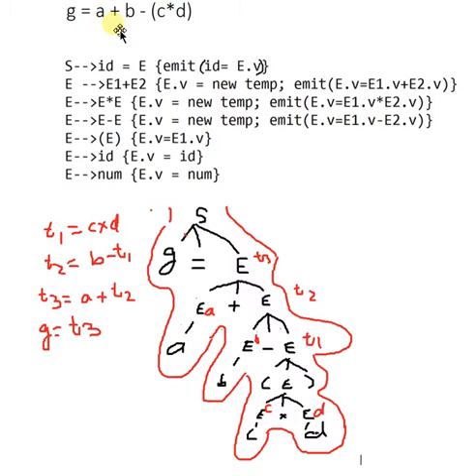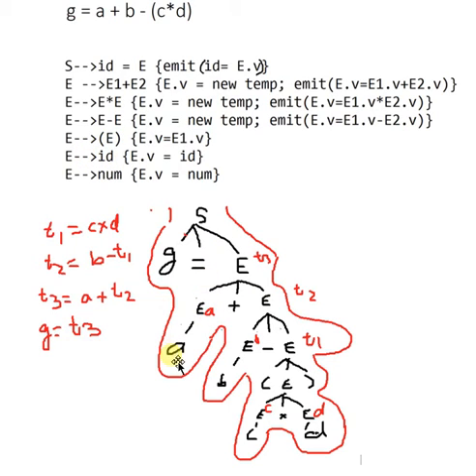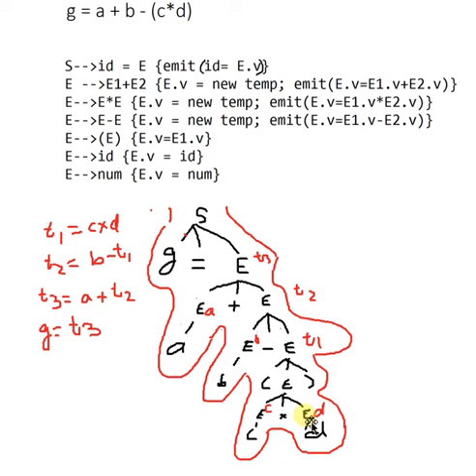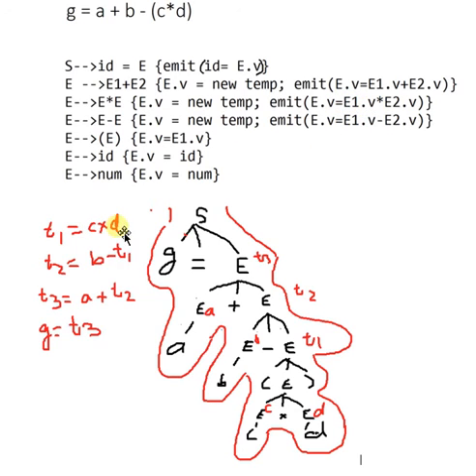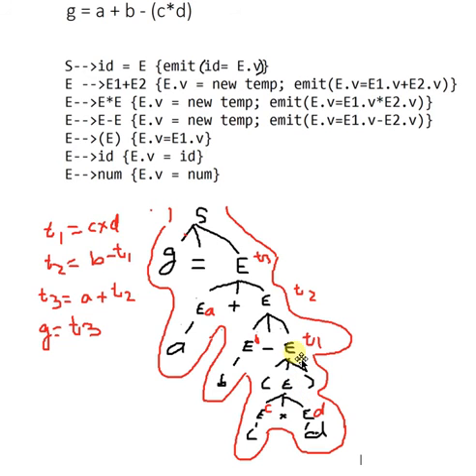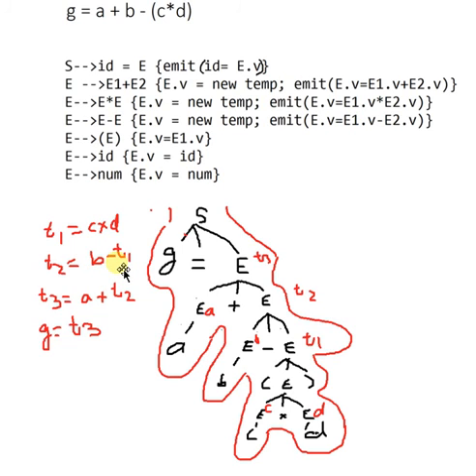syntax directed translation | syntax directed translation for all arithmetic operations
Topics Discussed:
1. Compiler construction
2.  syntax directed translation for all arithmetic operations

Related videos of Compiler Construction